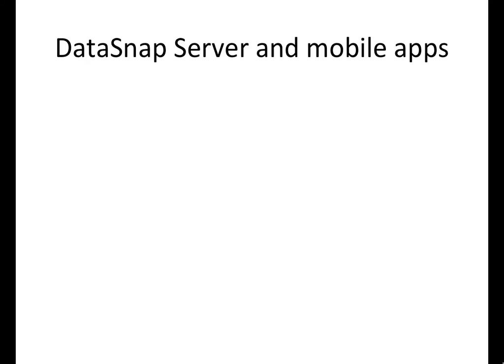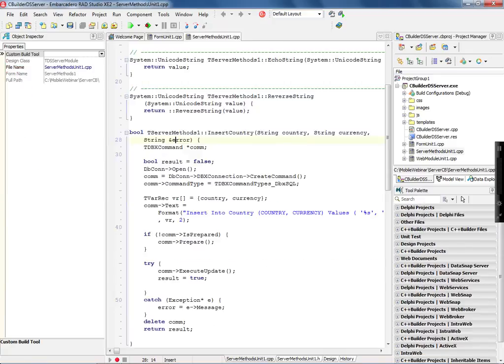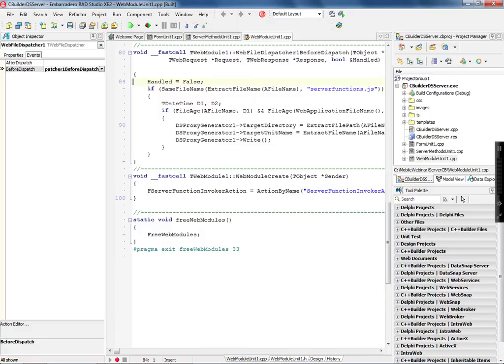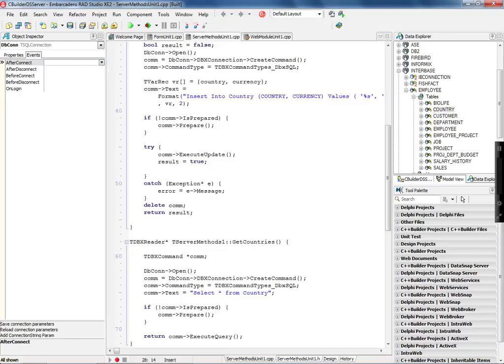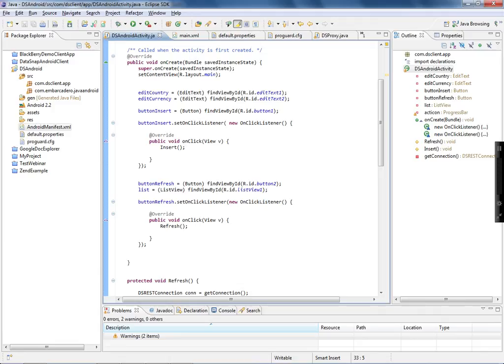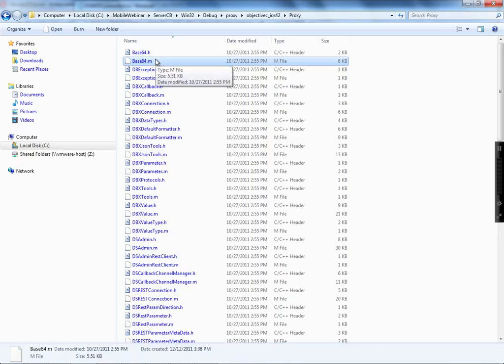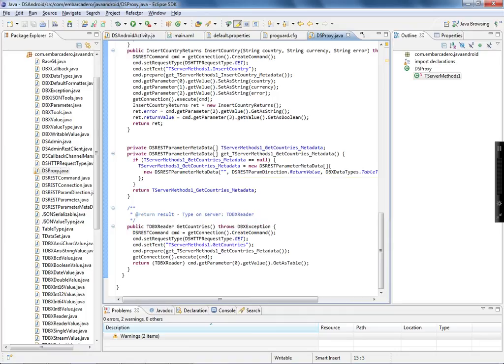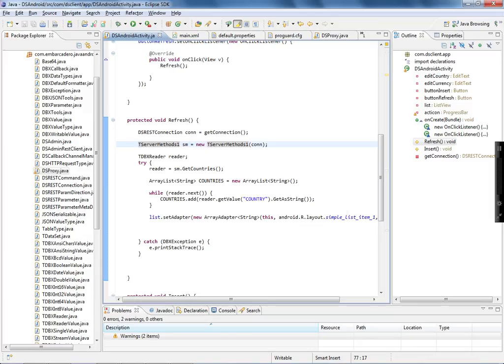Connecting Android Apps to a C++Builder XE2 DataSnap Server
Learn how to connect Android apps to a C++Builder XE2 DataSnap Server with the DataSnap Mobile Connectors. This video is part of the 31 Days of RAD Studio XE2 Video Tutorials - Day 20 Tutorial.